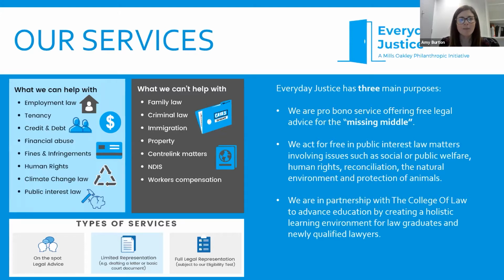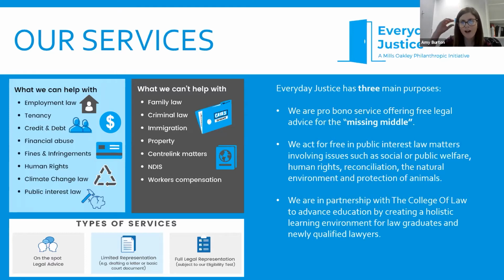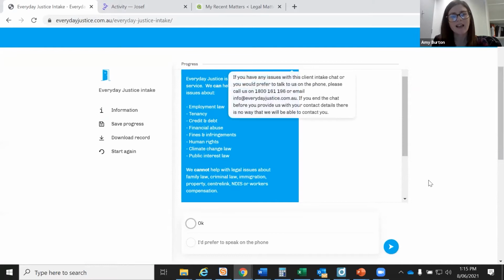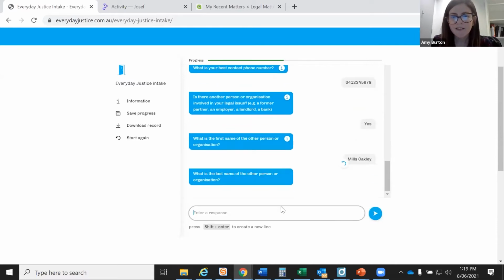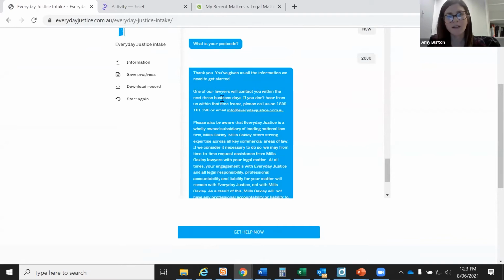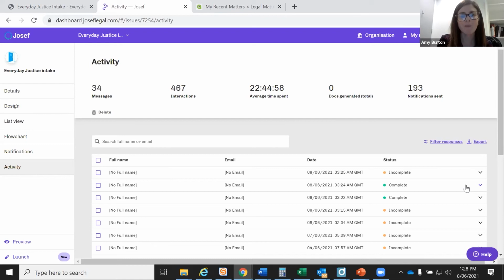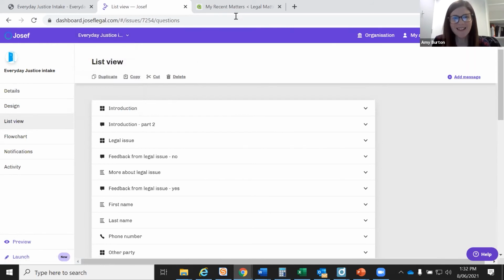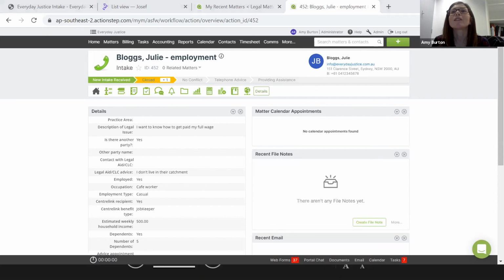Legal Techy Tuesday Series: Everyday Justice's Client Intake Demo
On 8 June 2021, Amy Burton Managing Lawyer from Everyday Justice showcased and demonstrated the firm’s client intake process.

Everyday Justice is a new free community legal service owned by Mills Oakley It seeks to help people who have everyday legal issues but can’t afford a private lawyer without incurring substantial financial hardship. The firm also acts in public interest law matters involving issues such as social or public welfare, human rights, reconciliation, the natural environment and the protection of animals. It operates nationally, Monday to Friday.

In partnership with The College of Law Everyday Justice also advances legal education by creating a holistic learning environment for law graduates who are interested in gaining legal experience in social justice and public interest matters.

In order to meet the high level of public demand for its services, Everyday Justice relies heavily on the support of legal automation platform, Josef and legal practice and case management software Actionstep Working together, these two services have helped Everyday Justice to significantly reduce the amount of time it takes to conduct the client intake process, run conflict checks, and triage urgent matters, and ensures that the team can spend more time helping clients, and less time on administrative tasks.

About the Centre for Legal Innovation
The Centre for Legal Innovation (Australia, New Zealand and Asia Pacific) is an innovation-focused think tank at The College of Law. Come and join us in The Legalpreneurs Lab - your one stop shop for all things legaltech and legal innovation.